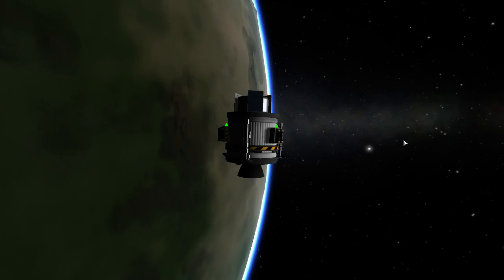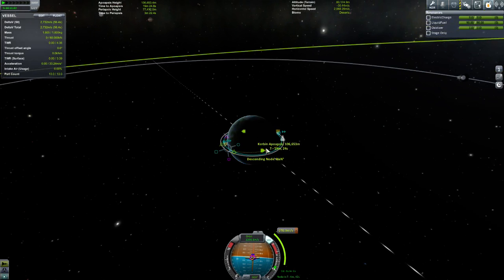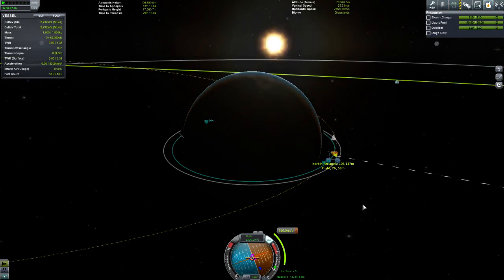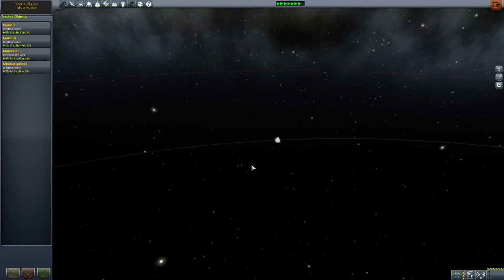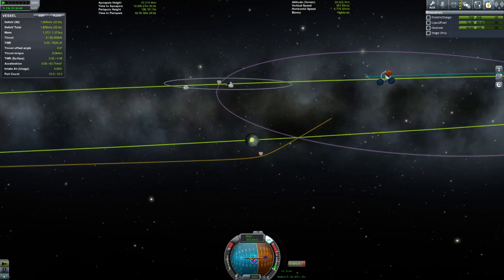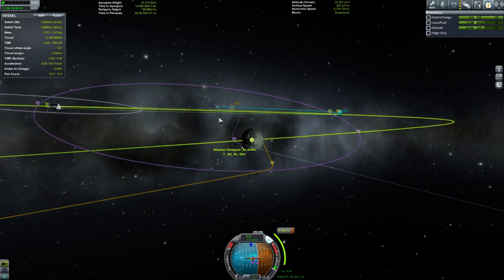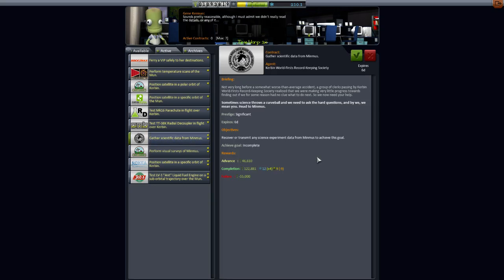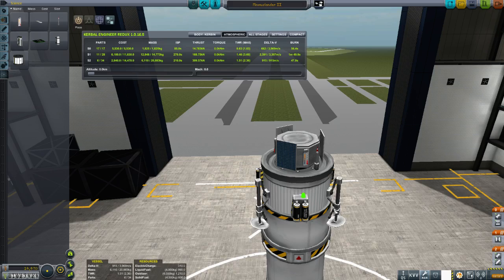KSP Walkthrough 7 Flyby & Orbit Minmus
We've been to Space. We've been to the Mun. Its now time to visit Minmus! Let's go out and visit that little green planetoid orbiting our home planet.

I also give you an alternate way of getting out there that avoids a plane change entirely!